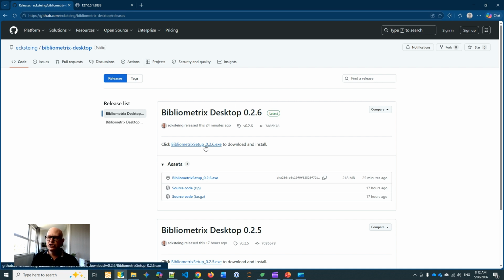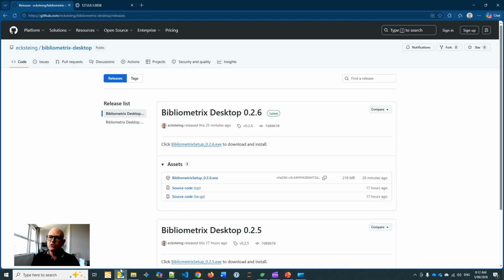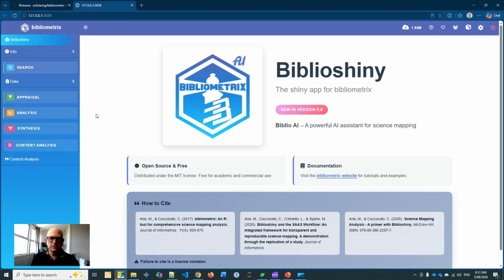The Quick & Easy Way to Run Bibliometrix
Bibliometrix Desktop is the easy way to use Bibliometrix software. No more installing R, RTools, and running R scripts. Just click the app, and Bibliometrix will open.